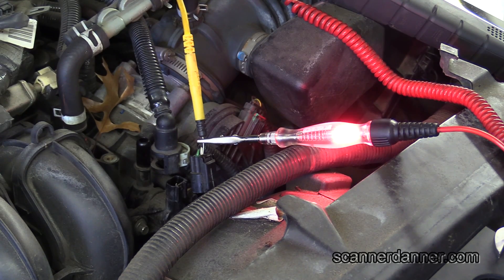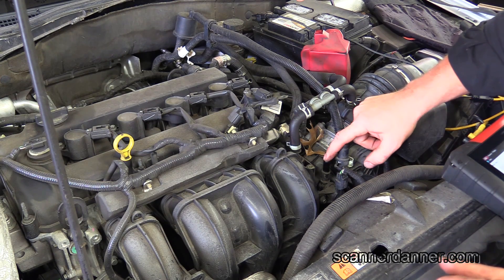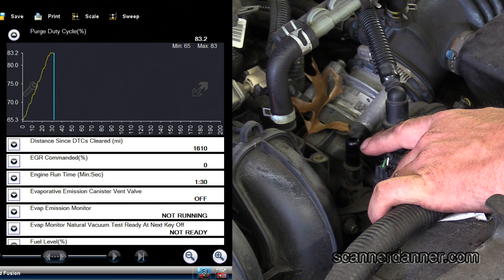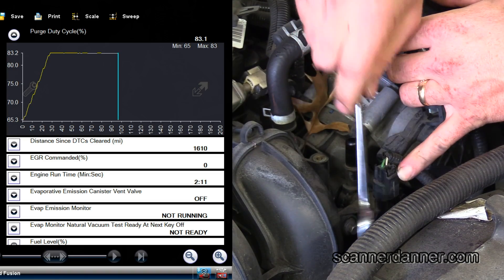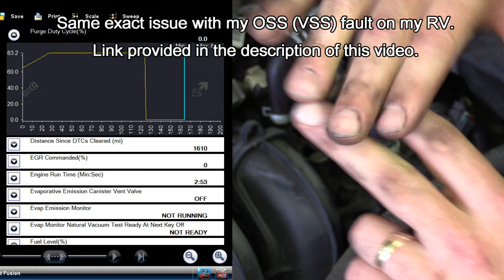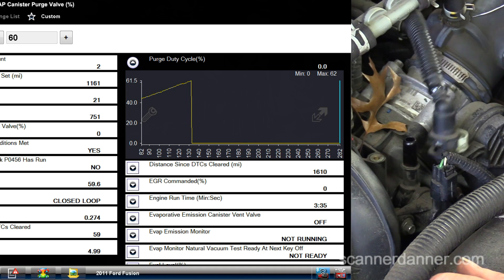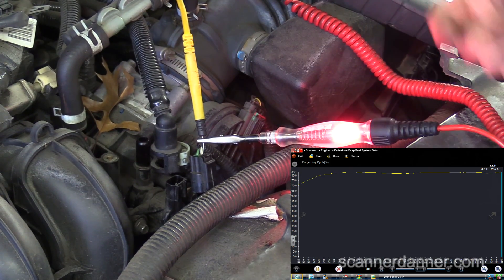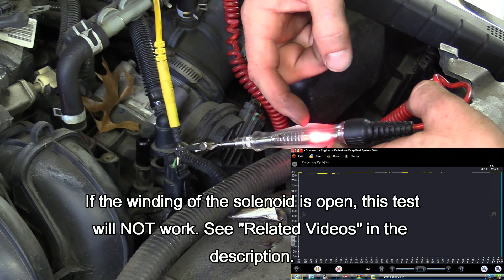2011 Ford Fusion Purge Solenoid Test (P0455 EVAP Leak)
This is a 2011 Ford Fusion with a P0455 (EVAP) System Leak Detected (Gross Leak/No Flow) trouble code. In this video I will show you how to test the EVAP purge solenoid, both mechanically and electrically. All that is needed is a generic scan tool and a test light. Of course I show the scope tests as well but it is not needed to confirm solenoid operation and control.

Symptoms
  - check engine light
  - fuel smell coming from the charcoal canister
Fix
  - replace sticking purge solenoid
Tests shown
  - how to test a purge solenoid
  - how to test the purge solenoid wiring
  - how to verify the computers control of the purge solenoid
Tools used
  - Autel MaxiSYS MS908 Diagnostic System with Wireless VCI (similar in function to the Snap-on Verus I used)